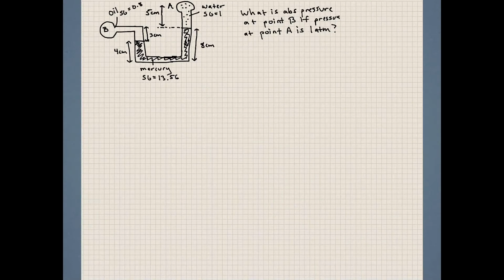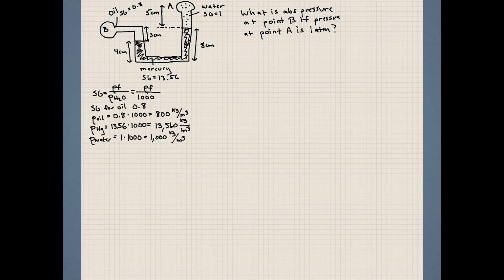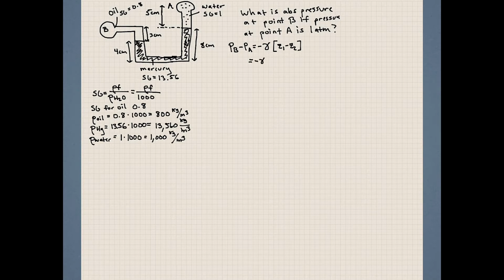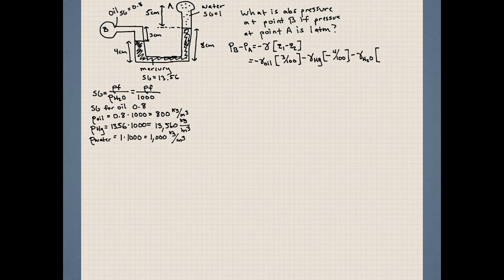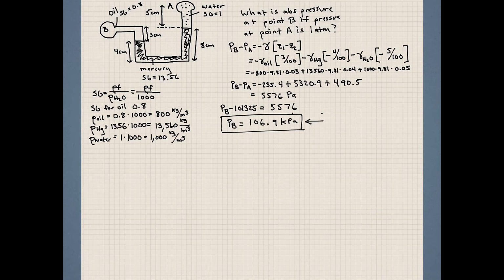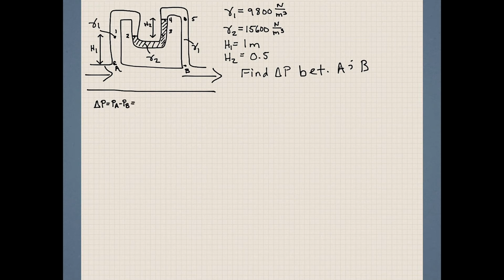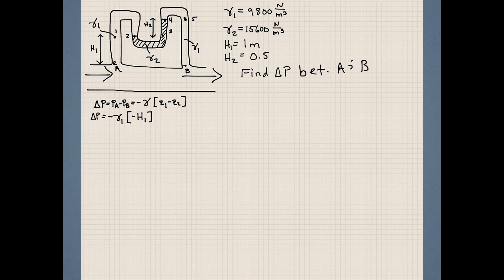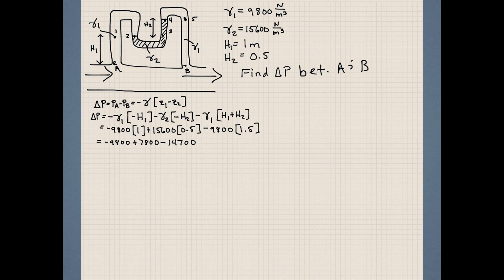Lecture 4 - MECH 2311 - Introduction to Thermal Fluid Science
This is a problem session for manometers - we calculate pressures and pressure differences using this tool. Practice these problems - pause the video after the problem is clear - then un-pause and see how I solved it see if you get the same answer.